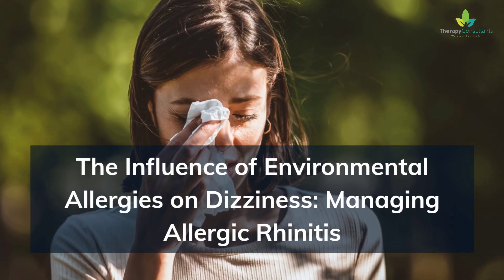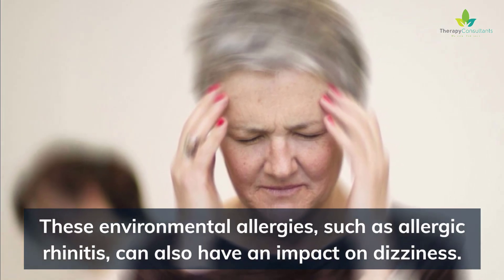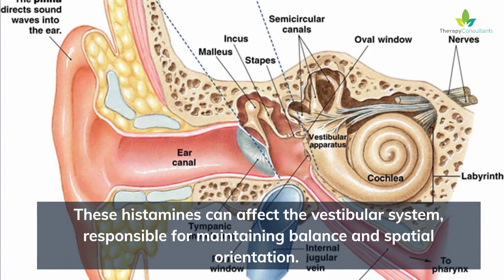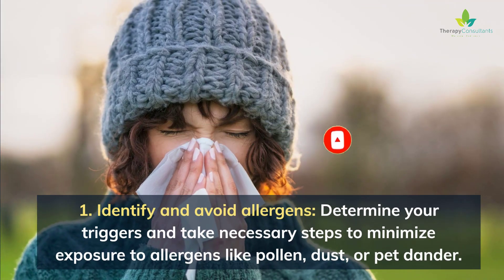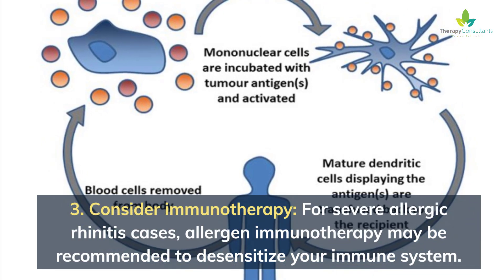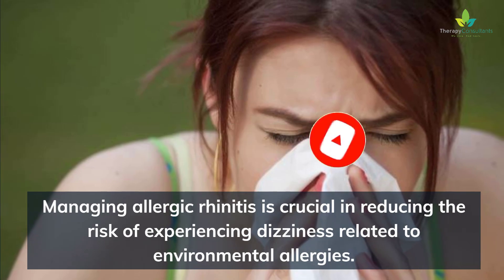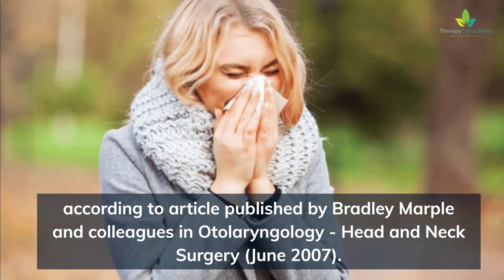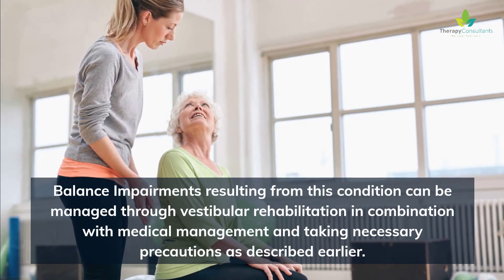The Influence of Environmental Allergies on Dizziness: Managing Allergic Rhinitis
Do you suffer from environmental allergies and experience dizziness or vertigo? If so, you are not alone.
Many people with allergies have problems with their balance and equilibrium due to the effects of allergens on their ears and sinuses.

In this video, we will explain how allergies can cause dizziness and vertigo, and what you can do to prevent and treat them.